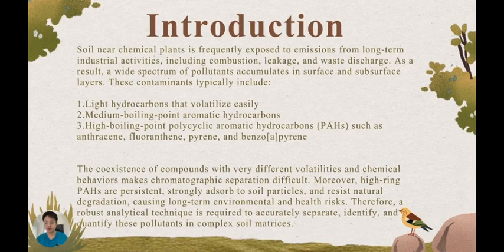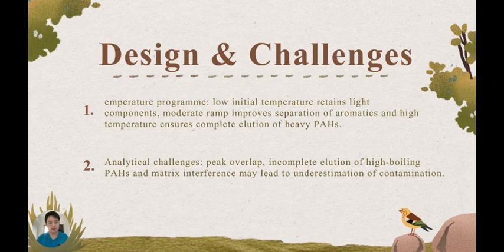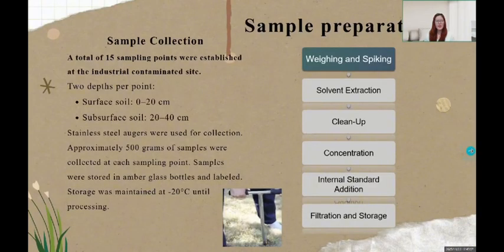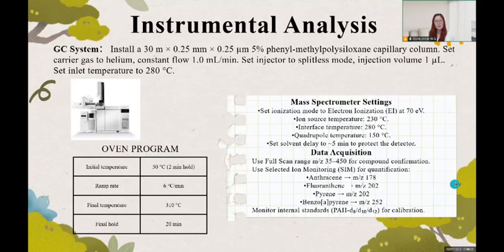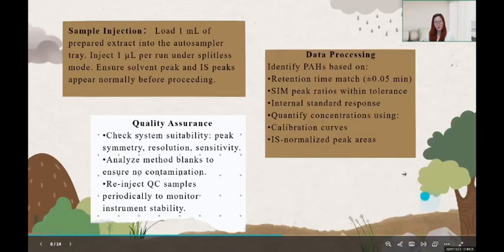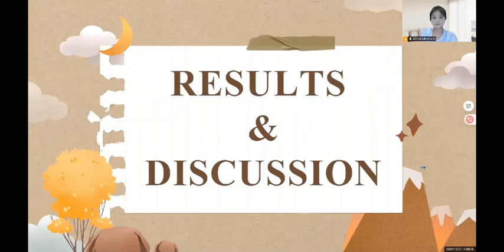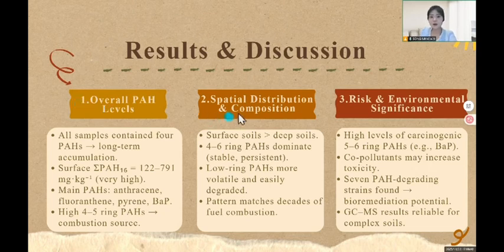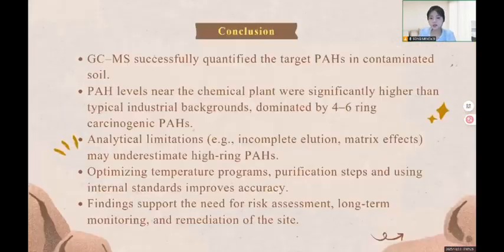SQC7004 ChromatographyAnalysis Assignment-Group6